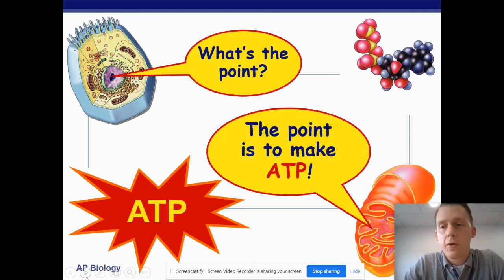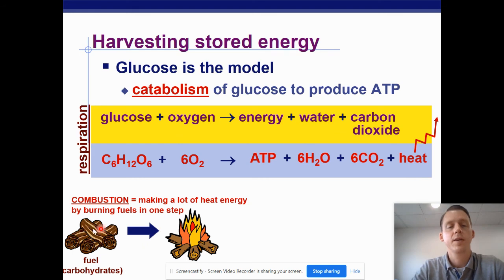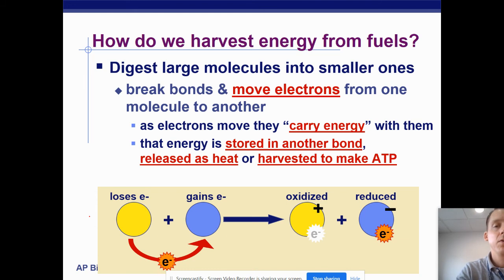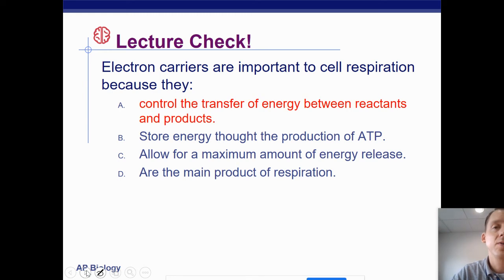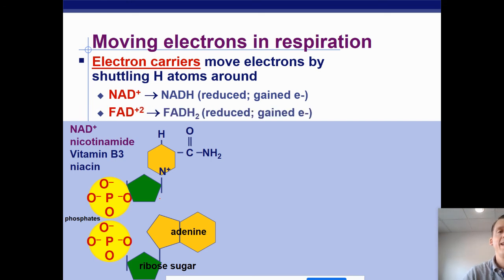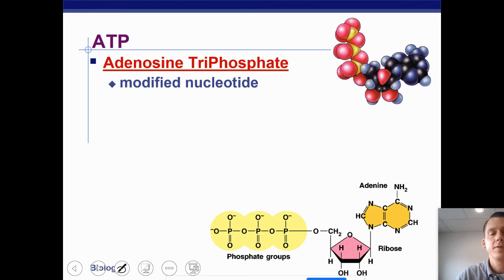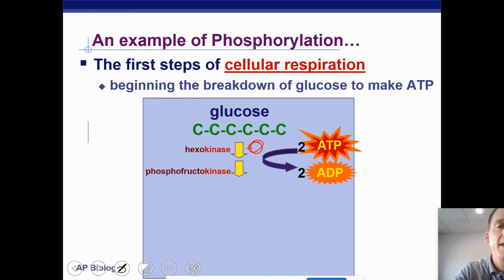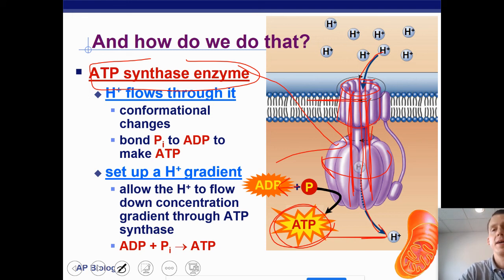Cell Respiration Intro AP Bio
Introduction of energy transfers for AP Biology